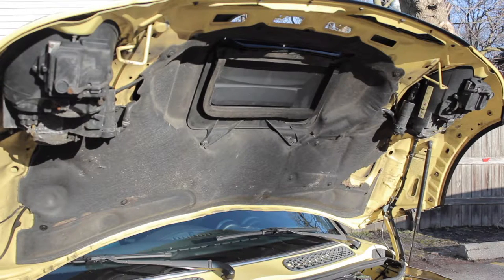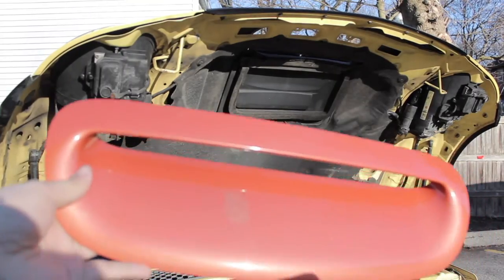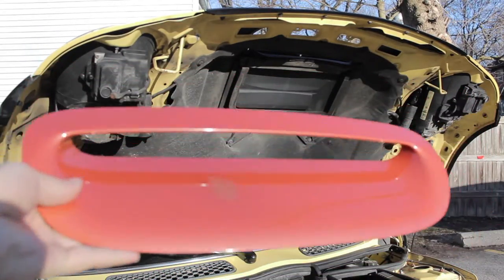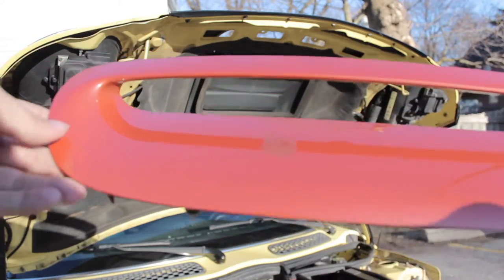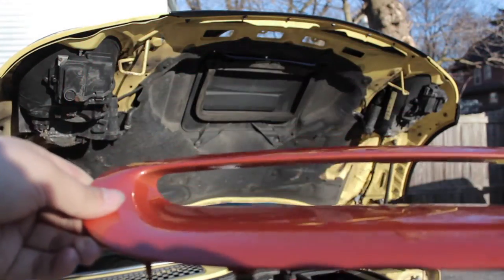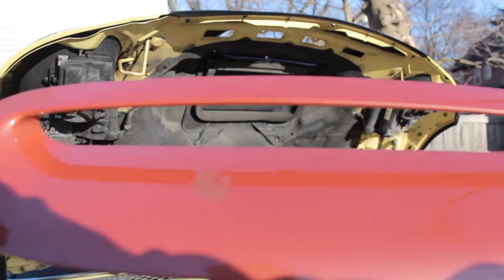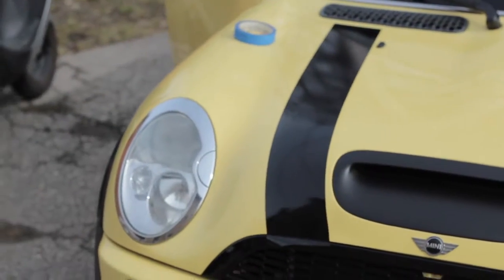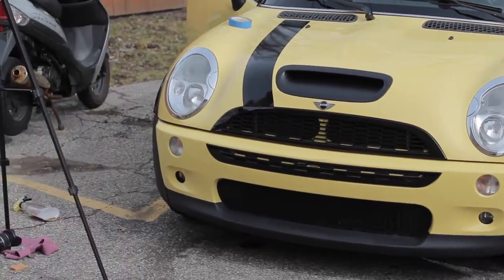New Hood Scoop + Stripes for the MINI!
In today's video we install a new hood scoop and black racing stripes on the Mini! I think it totally transformed the way the front of the car looks. Let me know if you guy agree in the comments...